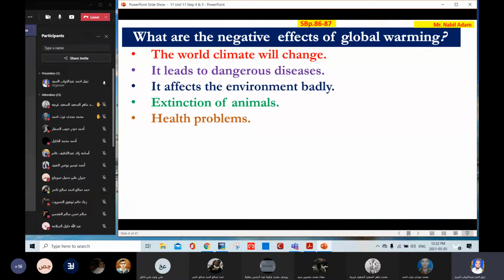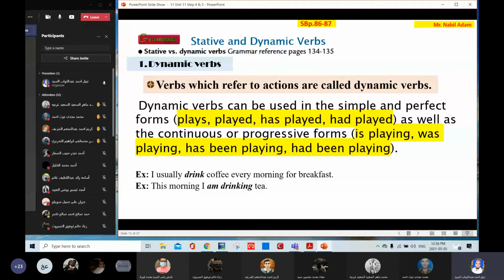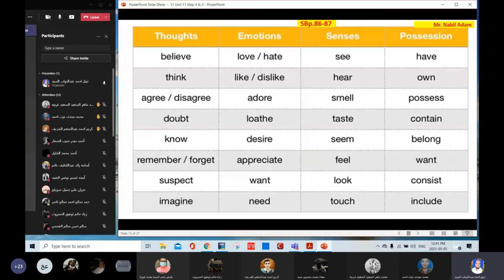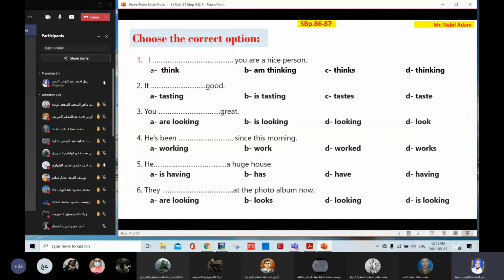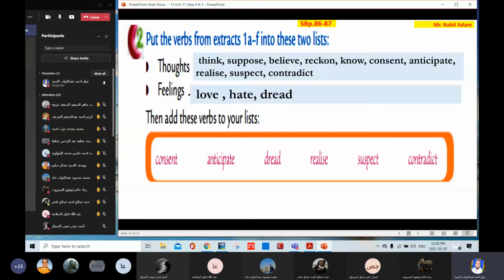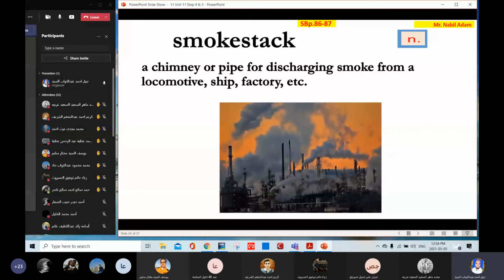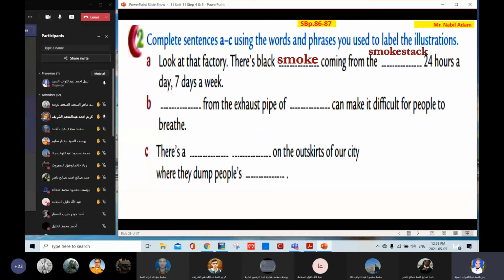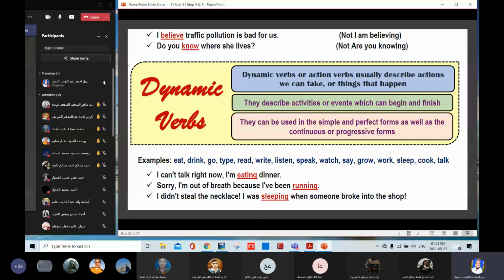Grade 11 S2 Unit 11 Lesson 4 & 5 Stative and Dynamic Verbs Compound Nouns